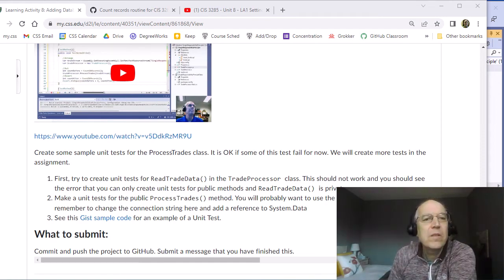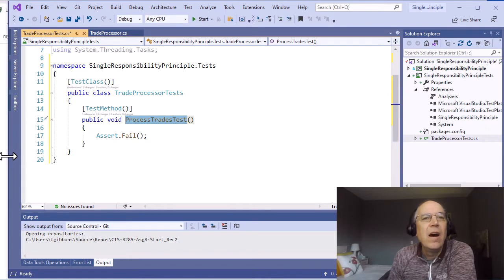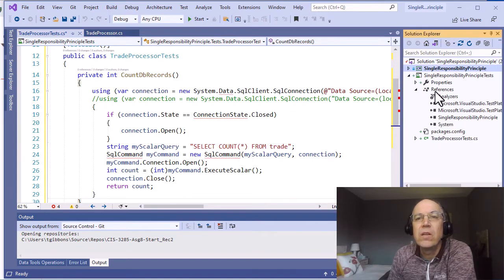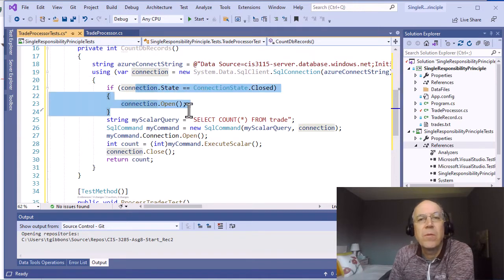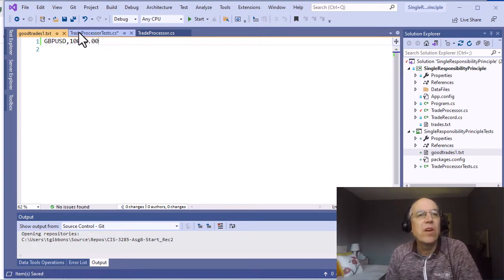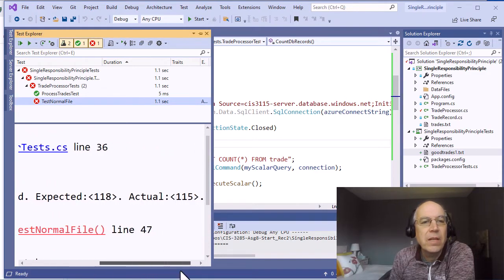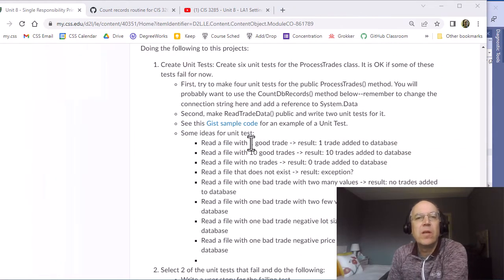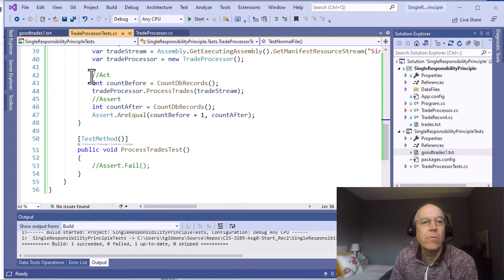CIS 3285 - Unit 8 - LA2 Add Unit Tests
Part 2 of the walkthrough for Learning Activity 8, adding unit tests to our trade program.